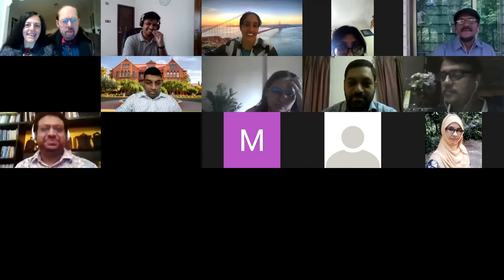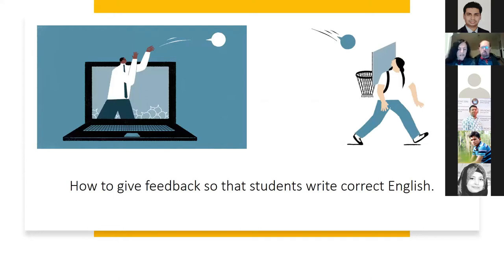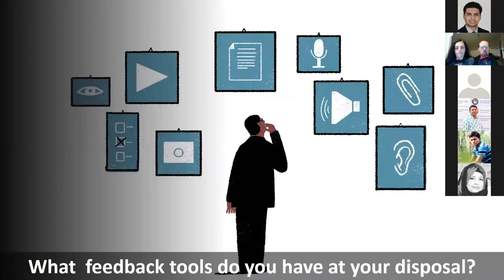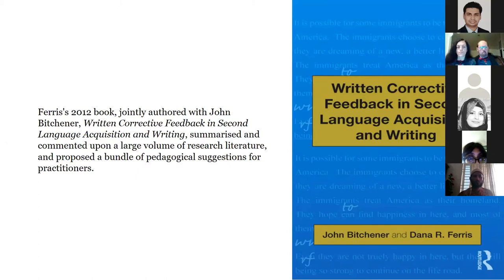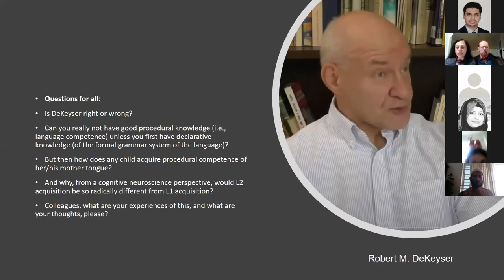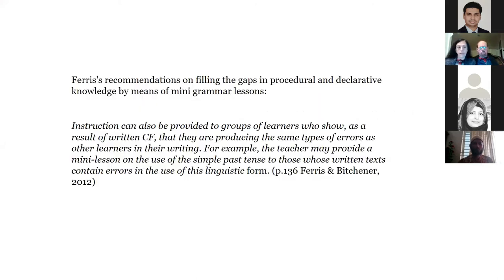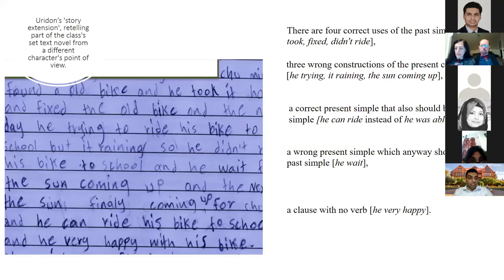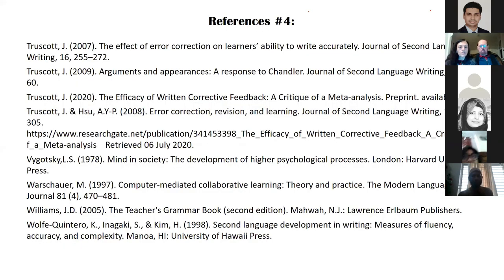Written Corrective Feedback on Student Writing II Aida McLeod II Ian McLeod II TESOL BD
Full session of the webinar on "Written Corrective Feedback on Student Writing"

Speaker:
Ian Mcleod
Independent Researcher & Translator
Co-founder and Founding Editor, The Oxford Literary Review
Former Rhodes Scholar, Oxford
Awarded 'Chevalier de I'Ordre des Palmes Academiques by French Govt.

Dr Aida McLeod
Education Researcher & Course Designer
Former Teacher, Southeast European University, Tetovo, Macedonia
PhD, University of Kansas
Fluent in 9 Languages: Albanian, Bosnian, Bulgarian, Croatian, English, Macedonian, Serbian, Turkish, and Azeri

Moderator:
Dr. Sabreena Ahmed
Dept. of English and Humanities
BRAC University

Organized by:
TESOL Society of Bangladesh
(An Association of Applied Linguists)